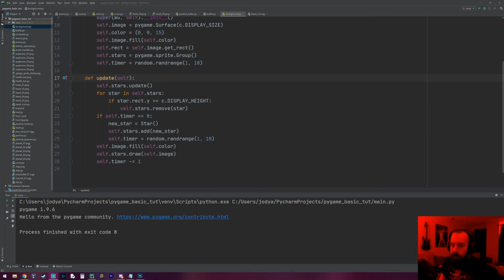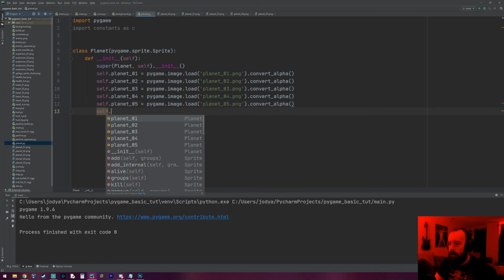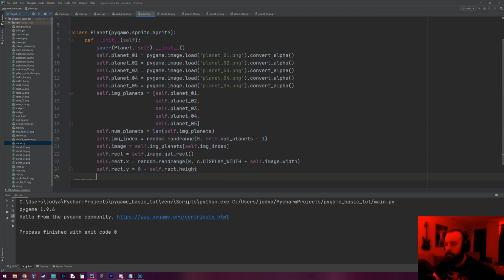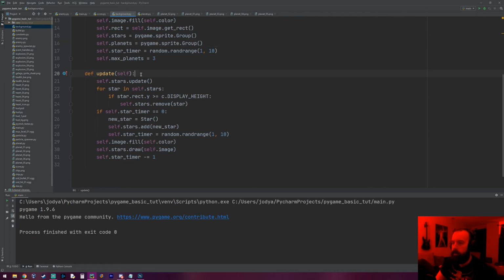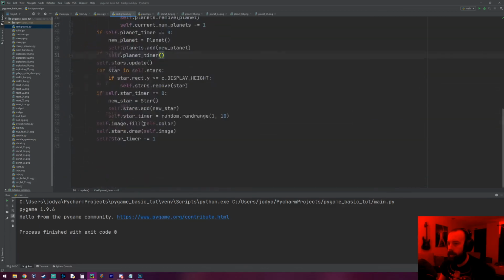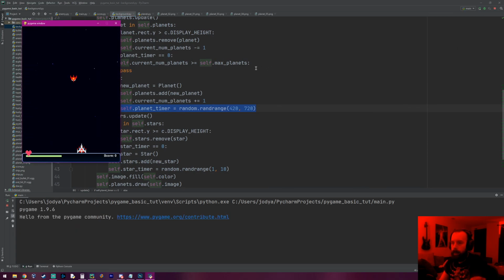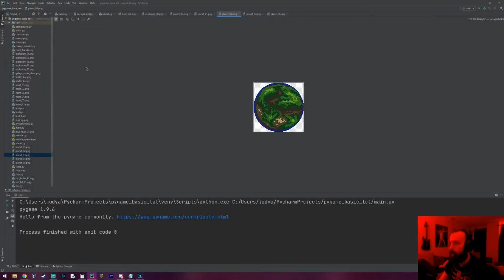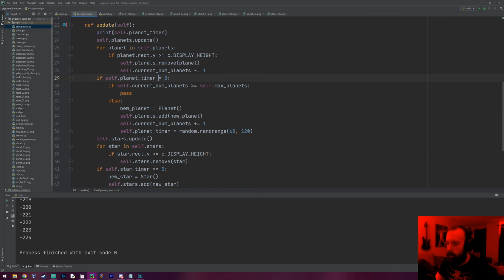Pygame Tutorial (Basics) Galaga Style Game Part 17 - Layering Background With Planets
In this video we add another layer to our background that has random planets scroll by.